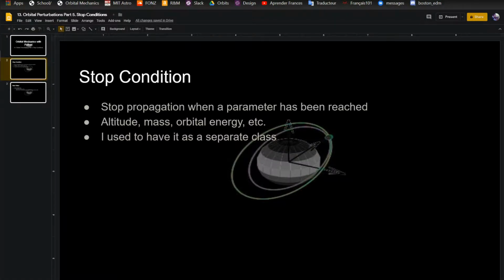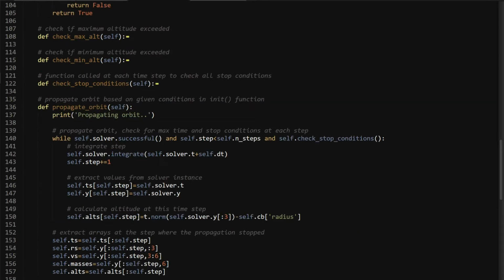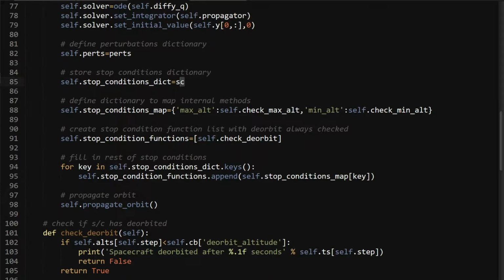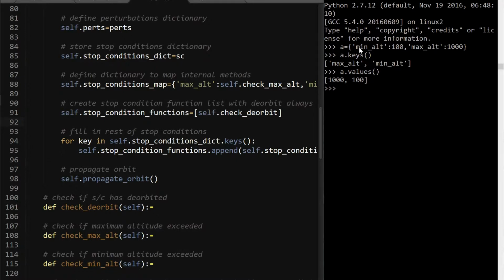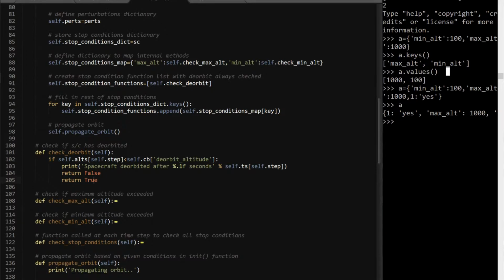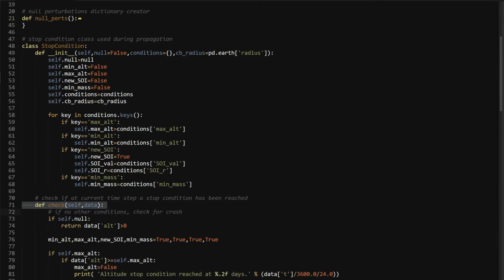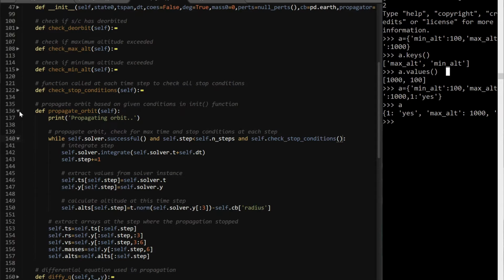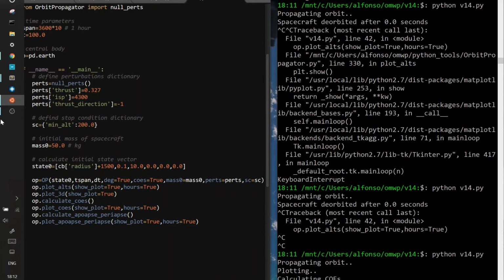Orbit Propagation Stop Conditions | Orbital Mechanics with Python 14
In this video I go over stop conditions to orbit propagation, and how to implement them into OrbitPropagator.
Stop conditions can be used in many applications, such as: checking if spacecraft deorbited (at Earth, a spacecraft is considered deorbited at 100km altitude, but on bodies without atmospheres that would be the surface), check if you need an orbit boost because of orbit degradation due to aerodynamic drag, to know how long to thrust for when orbit raising, to check if you have reached escape velocity, and more.
I go over an old method that I used to use for implementing stop conditions, and why I feel like the new method that I have is better.